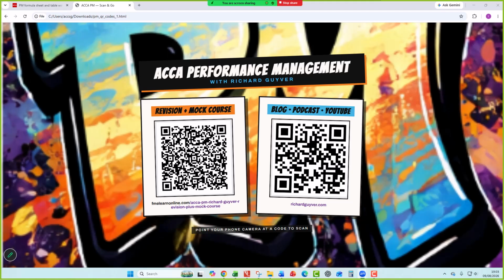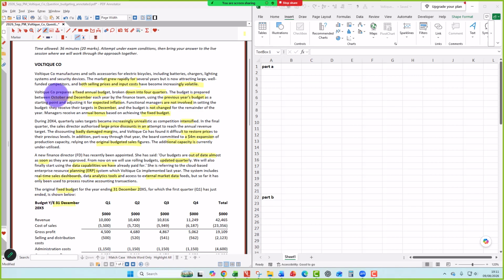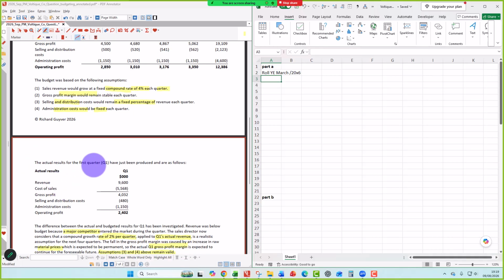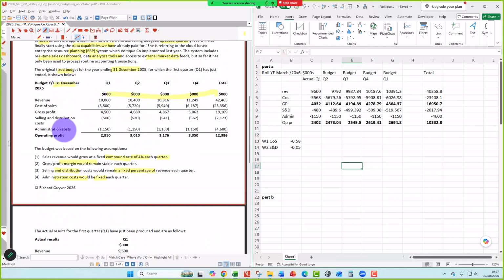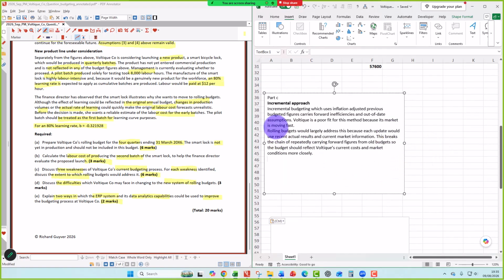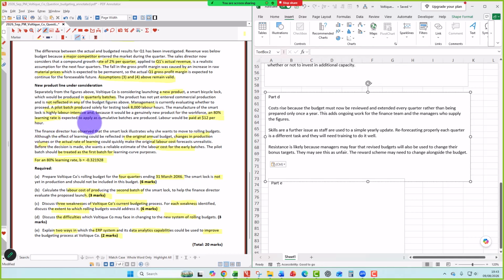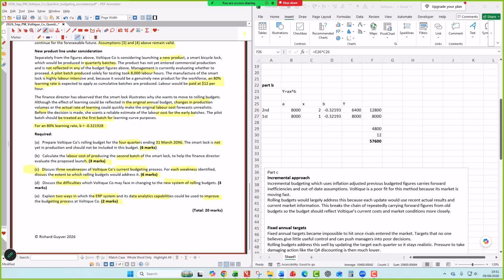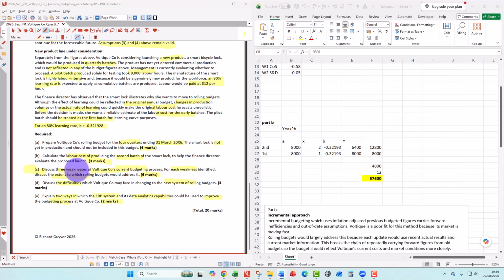ACCA PM Section C live session: Voltique (budgeting)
Full walkthrough of a 20-mark Section C practice question on budgeting and control, covering rolling budgets, learning curves and budgeting weaknesses. Exactly the style of question you could face in your ACCA Performance Management (PM) exam.

In this session we work through:

▶ Part (a): Building a rolling budget for four quarters: using actual Q1 results as the starting point, applying 2% compound growth, and adjusting the gross profit margin
▶ Part (b): Learning curve calculation: finding the labour cost of the second batch using an 80% learning rate
▶ Part (c): Three weaknesses of a fixed incremental budgeting process: and how far rolling budgets actually fix each one
▶ Part (d): The difficulties of switching to rolling budgets
▶ Part (e): How an ERP system and data analytics can improve budgeting

Attempt the question under exam conditions (36 minutes) before watching. Then use the session to compare your approach, not just your numbers. I also cover exam technique for the written parts, including how to structure discussion points so the marker can award marks easily.